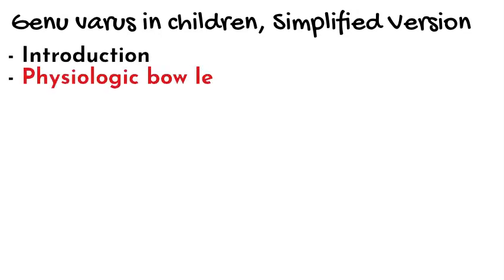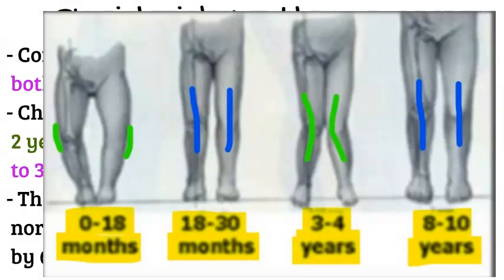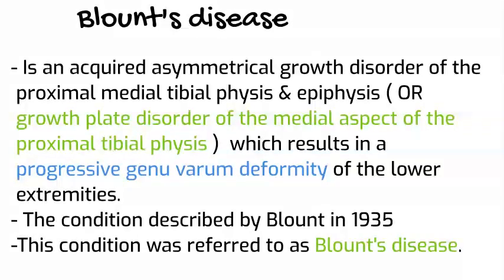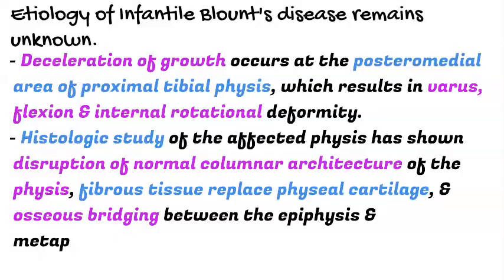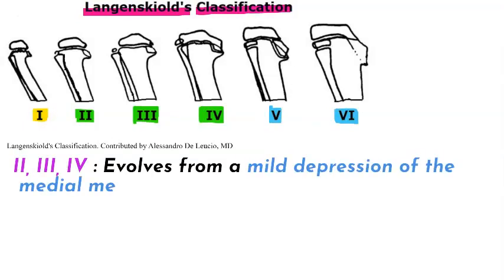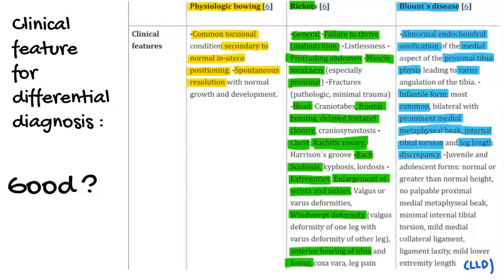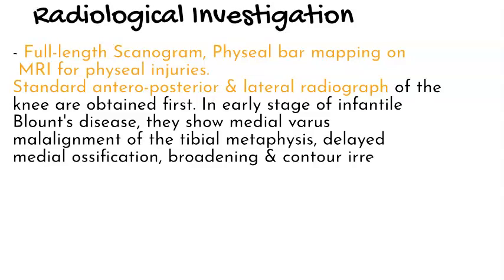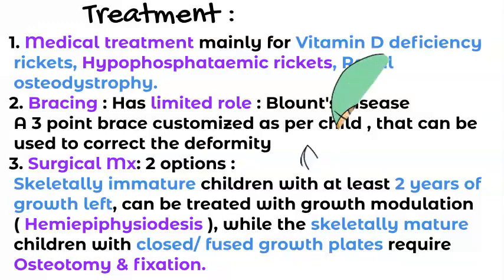Genu varus in children, simplified version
- Introduction
- Physiologic bowing
- Pathologic bowing
- Blount's disease ( especially Infantile Blount )
- Lagenskiold Classification
- Clinical features of differential diagnosis ( normal physiologic varus,
 Rickets, Blount's disease )
- Blood Investigation
- Radiological investigation
- Management